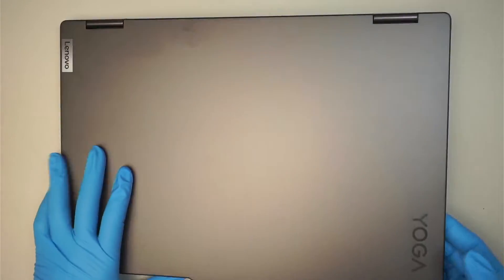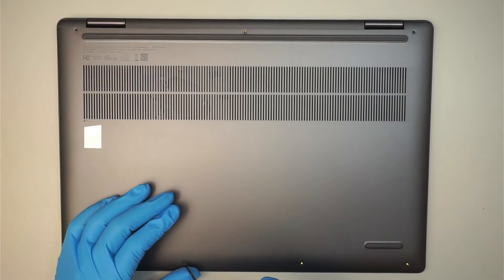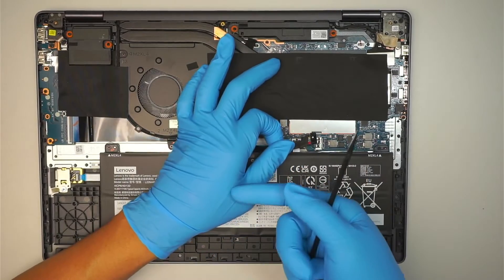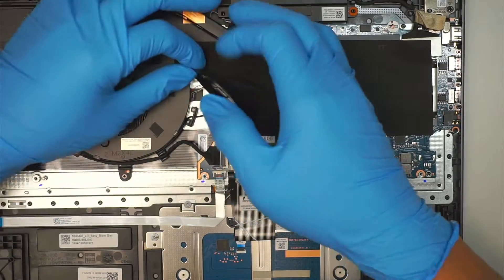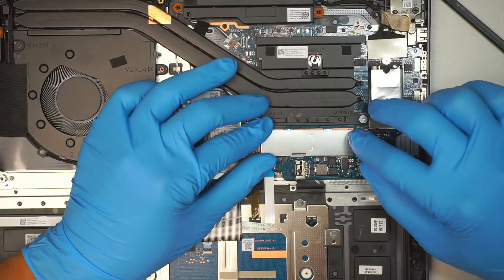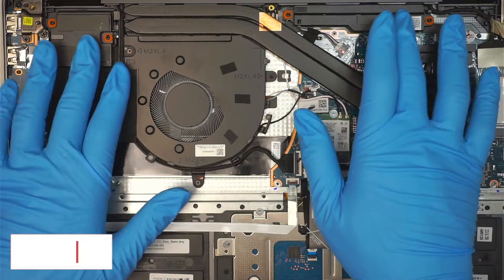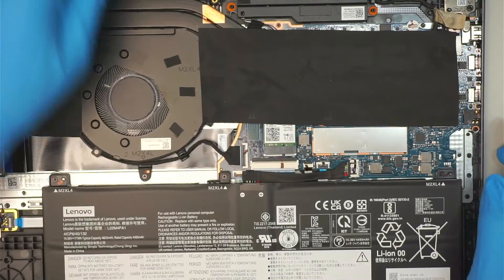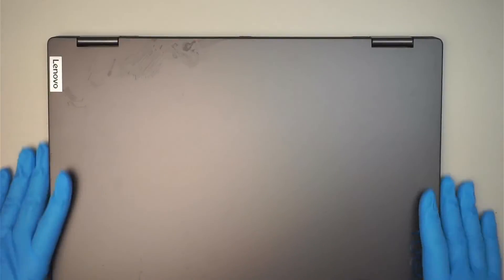Lenovo Yoga 7 16irl8 Battery and SSD Replacement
The model for this is:
- Yoga 7 16irl8